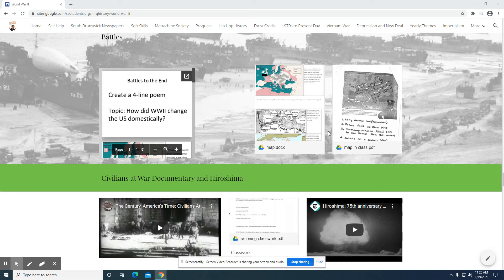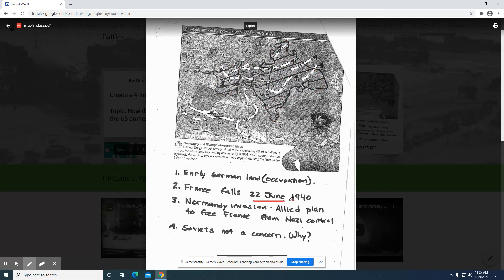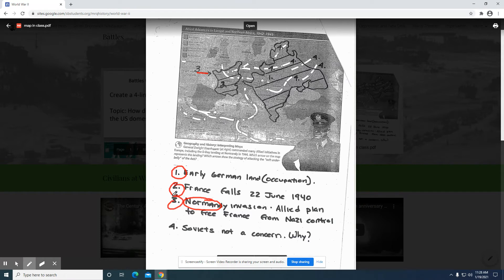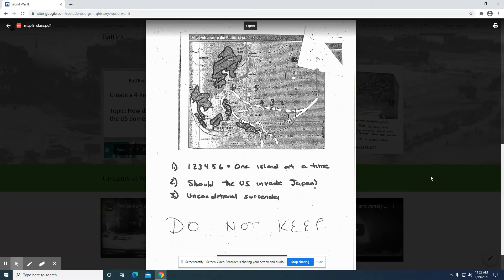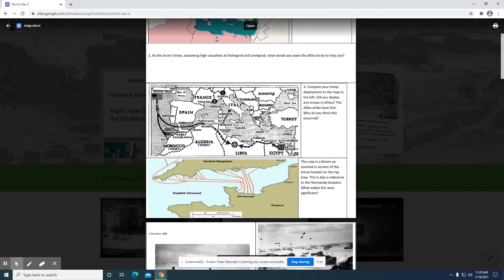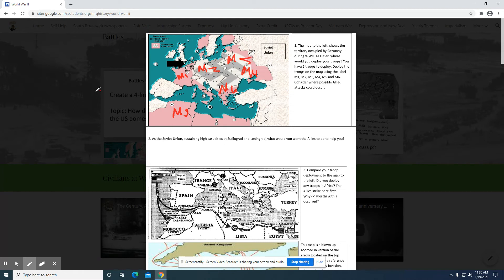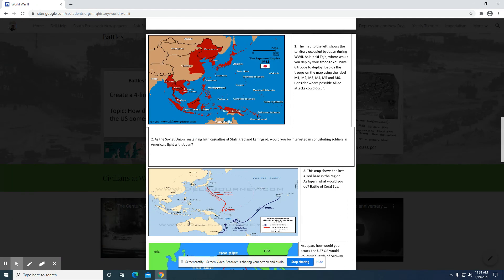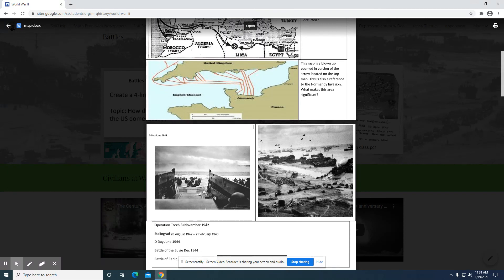Map Directions Europe and Asia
Military strategy for the US during World War II include European and Pacific Fronts.